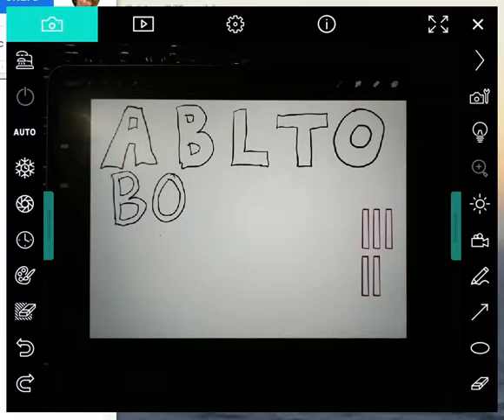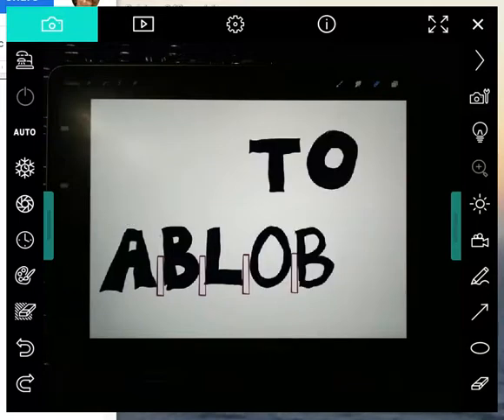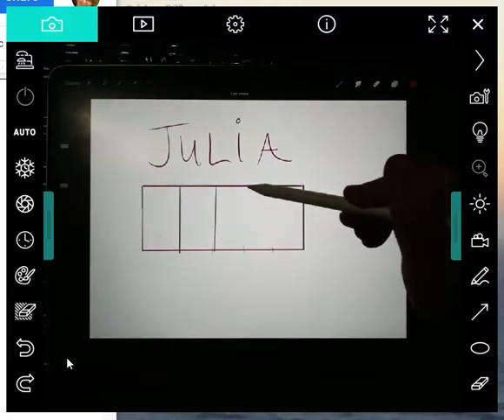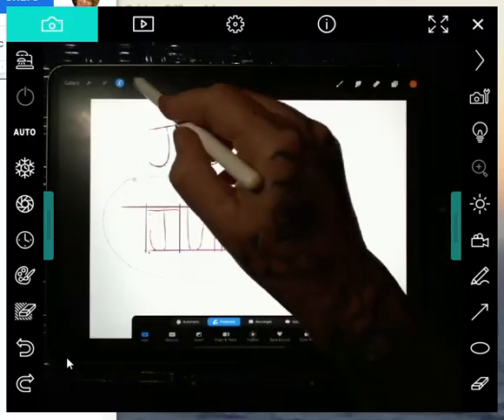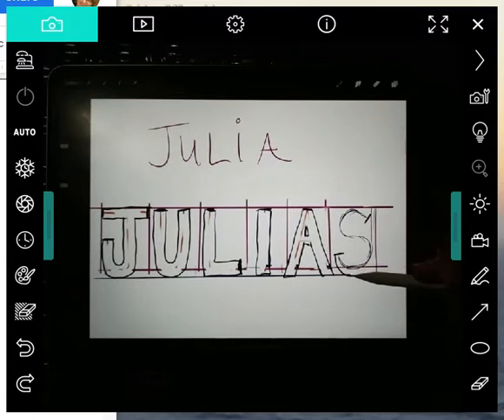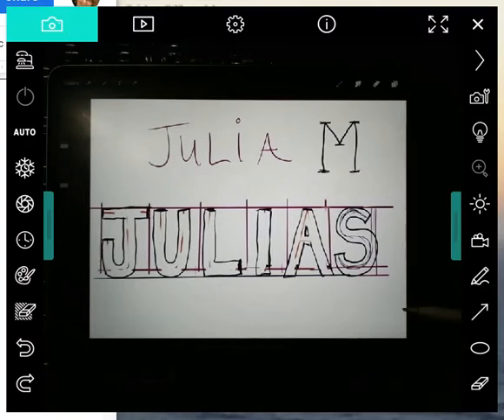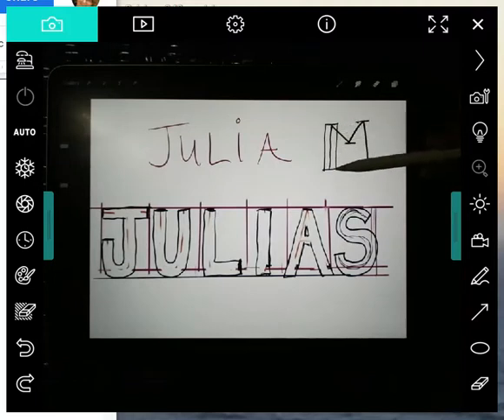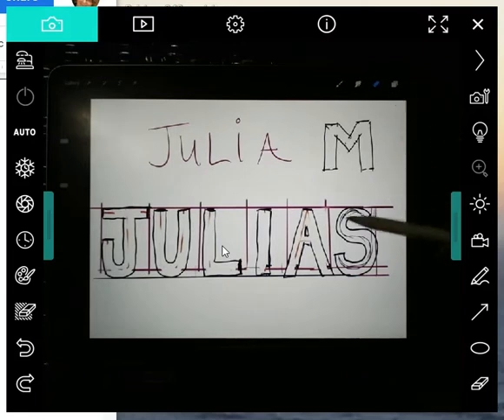DEMO BLOCK LETTERS KERNING ETC